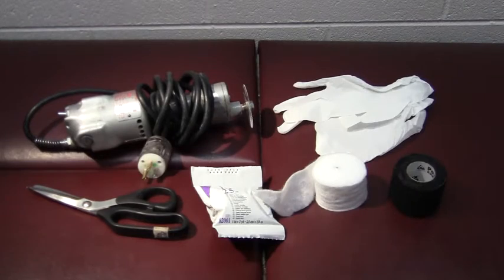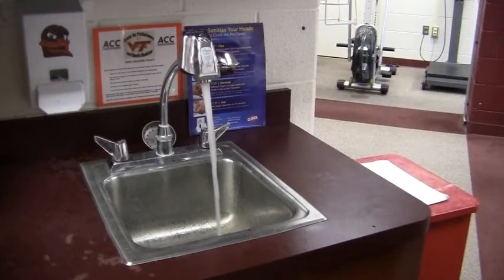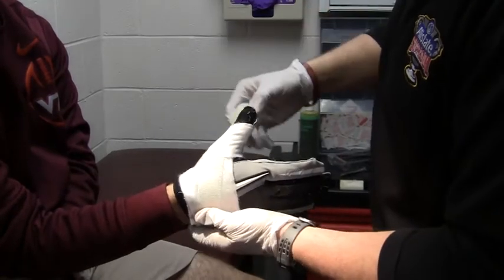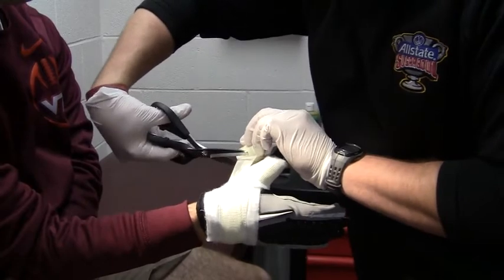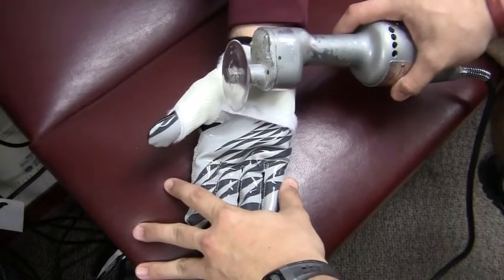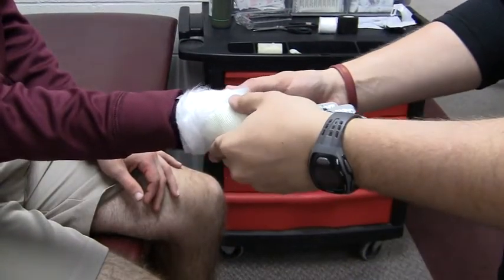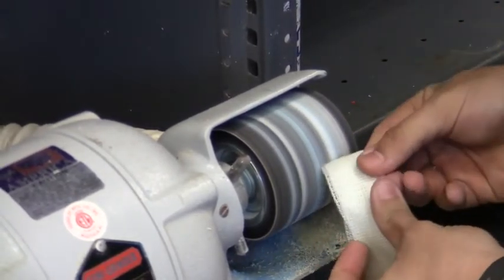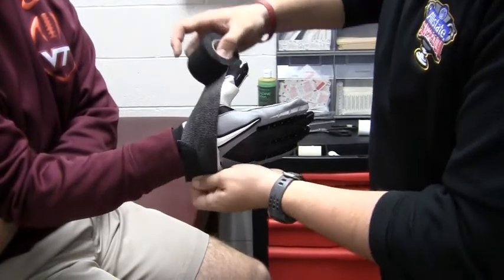Functional Thumb Spica Cast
How to create and modify a functional thumb spica cast

Pack'er in Ice Productions 2011

Special Thanks to Jon Clark Teglas